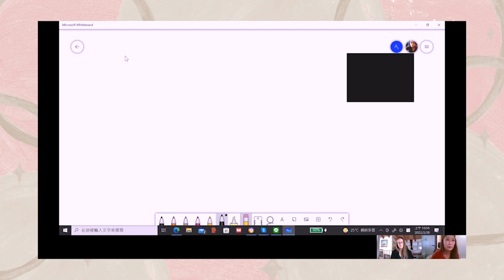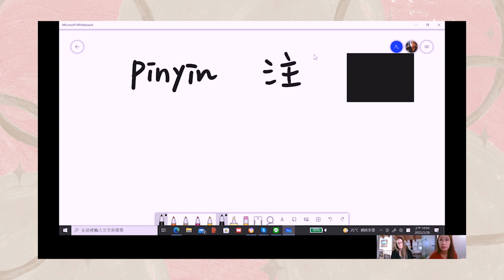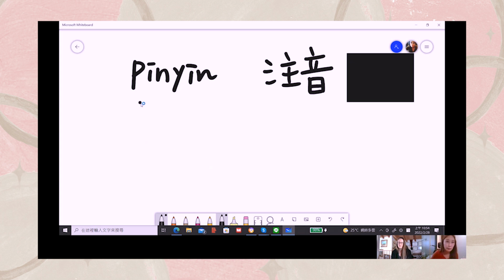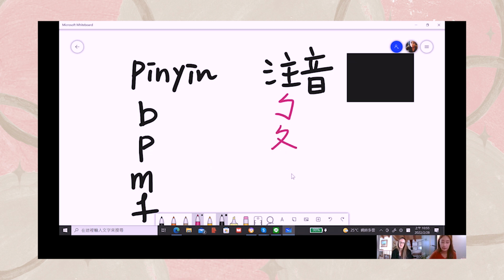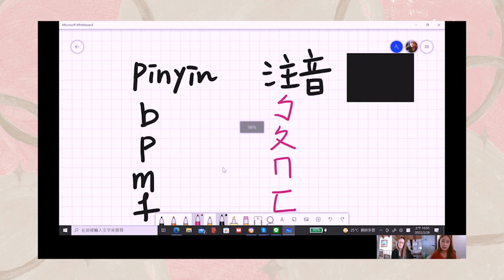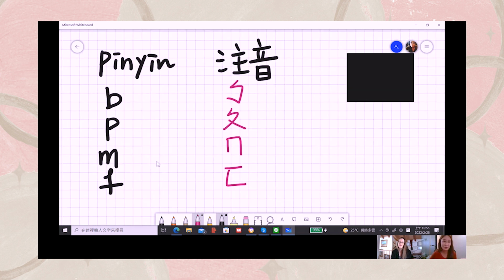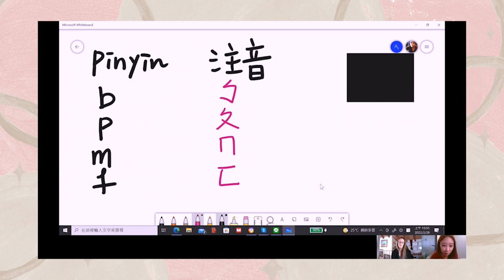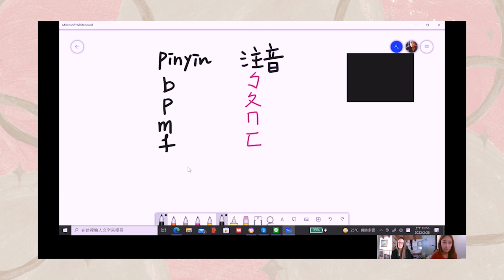Taiwanese Mandarin vs Chinese Mandarin: Zhuyin & Pinyin, Traditional & Simplified Characters 2022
Join us for a conversation Taiwanese Mandarin and Chinese Mandarin where we discuss the benefits of learning Zhuyin and Pinyin and traditional and simplified characters😊

SOURCES
YouTube non-copyright